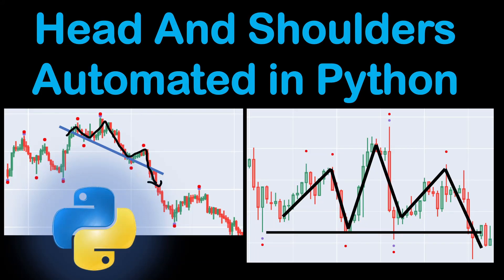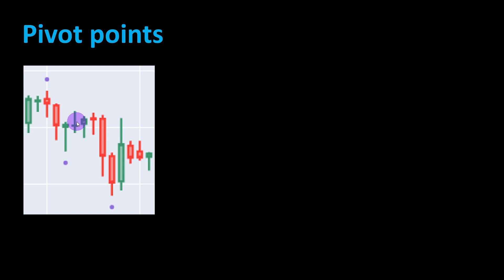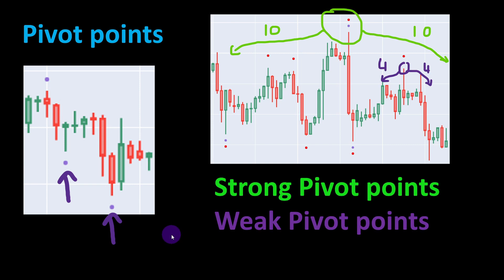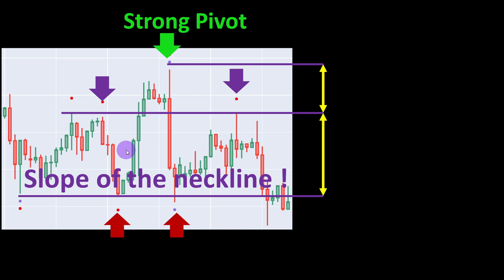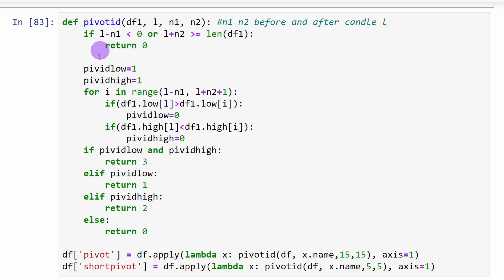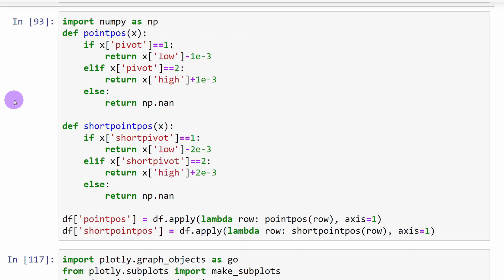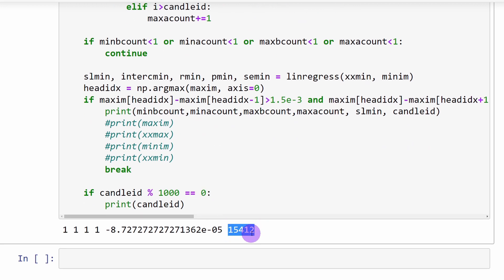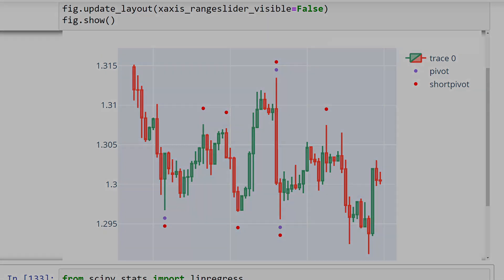How to Automate Trading Patterns In Python | Head And Shoulders Pattern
This video details the head and shoulders candles or candlesticks pattern, and an algorithm is automated in Python language to detect this specific form of candles. The head and shoulders can be used in trading and algorithmic trading programs for FOREX or Stocks or Cryptocurrency trading programs and strategies backtest using this specific form. In this video we explain how the head and shoulders pattern is formed and how its detection can be automated using an algorithmic trading approach in python.

🍓 Follow structured courses with more details and practice exercises check my "About" page for Discount Coupons on my Udemy courses covering:
- Python basics Kickstarter,
- Data Analysis with NumPy and Pandas including financial analysis exercises,
... more courses are on the way drop me a message if you have a particular interesting topic!
Good luck!